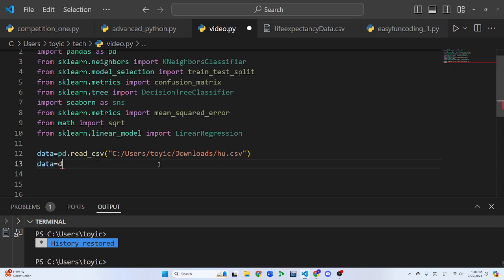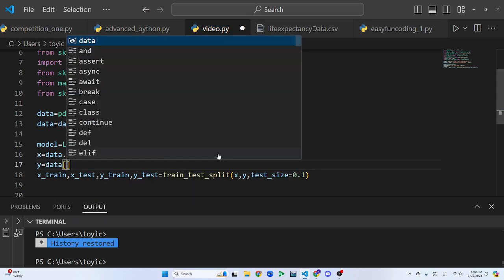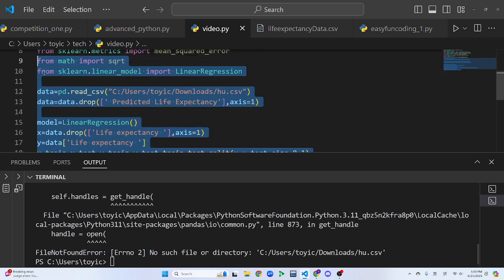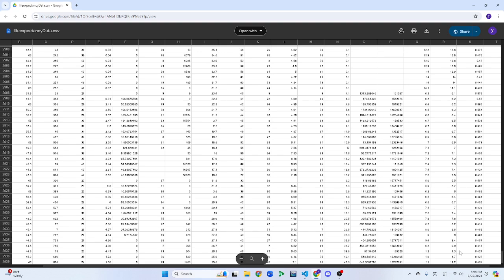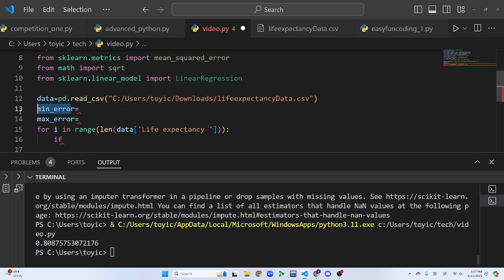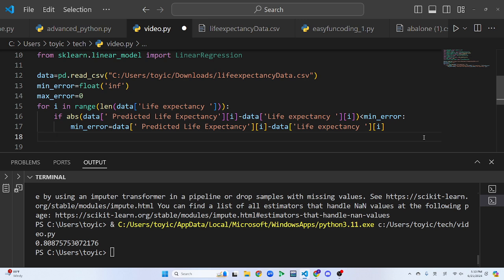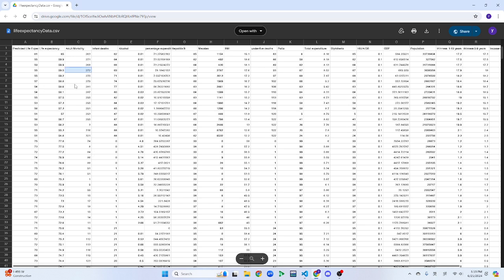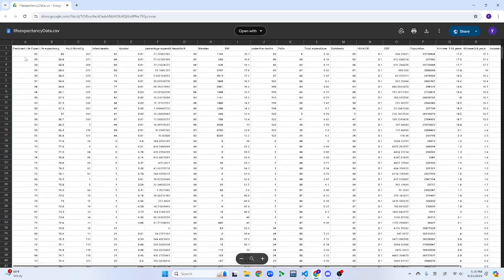Analyzing Life Expectancy Predictions: Error Metrics and Mean Squared Error Calculation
This video demonstrates the process of analyzing life expectancy predictions using Python. The code involves reading a dataset, cleaning the data, and calculating key error metrics. Specifically, it finds the minimum and maximum errors between predicted and actual life expectancy values and computes the root mean squared error (RMSE). This step-by-step guide provides insights into error analysis, helping to evaluate the accuracy of predictive models.